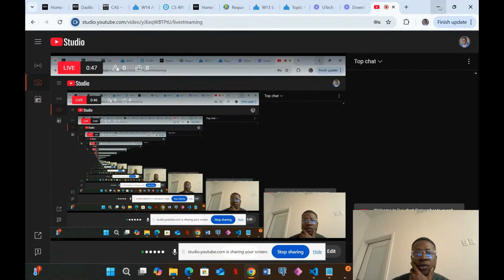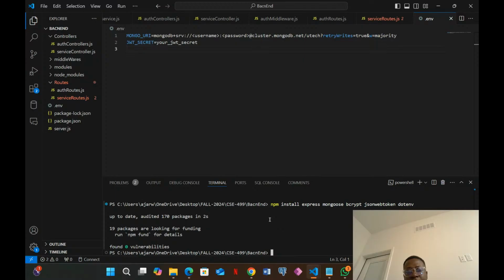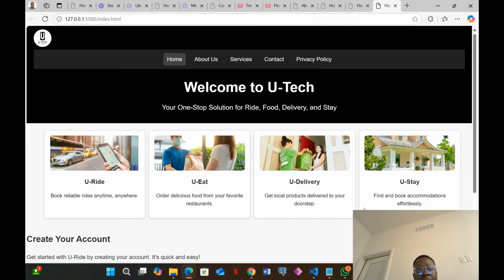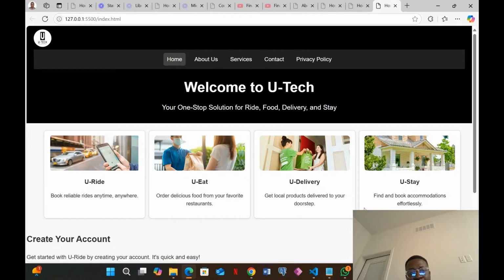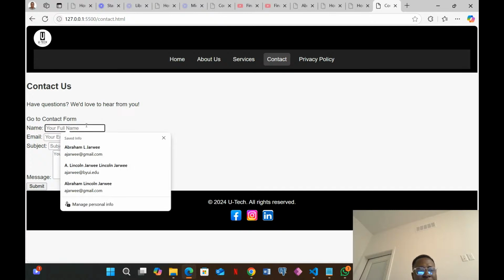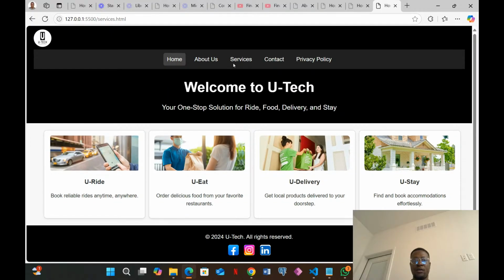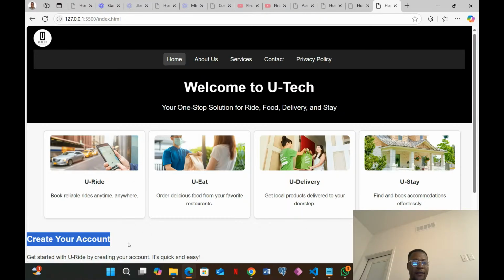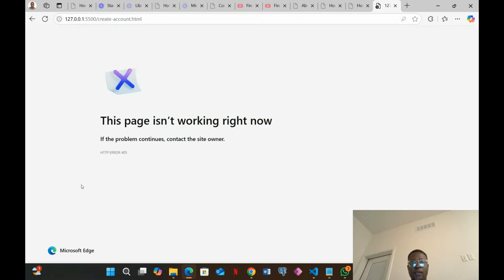CSE 499 Final Project Completion